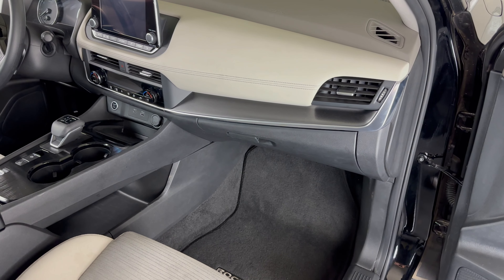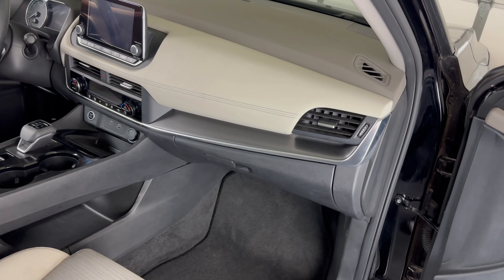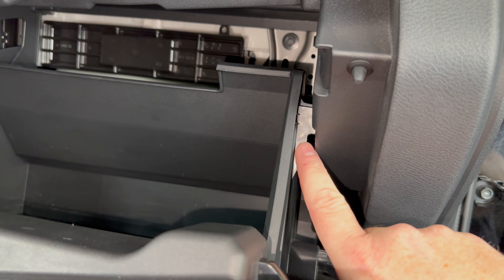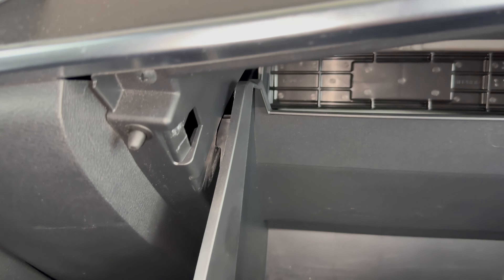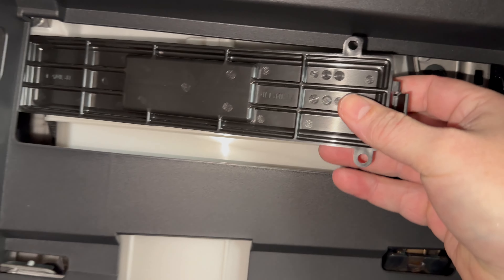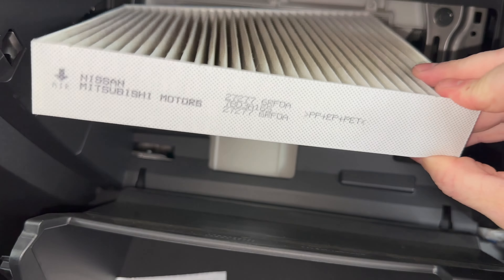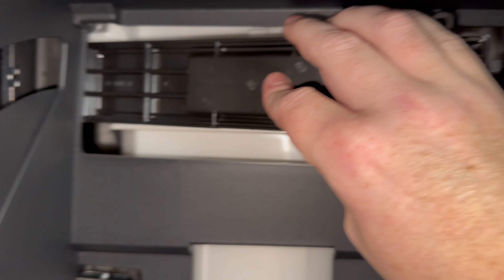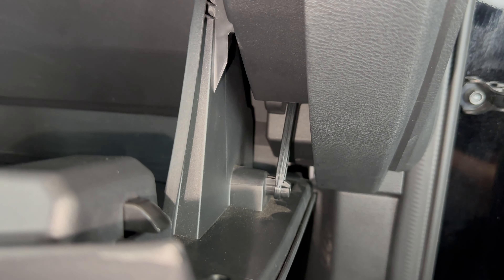How To Change 2021 - 2024 Nissan Rogue Cabin Air Filter - Replace AC Filter Replacement Location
A video tutorial on how to change or replace the cabin air filter on a 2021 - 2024 Nissan Rogue.

Replacement cabin air filters for your Nissan Rogue can be purchased

WHEN SHOULD YOU CHANGE THE CABIN AIR FILTER ON YOUR NISSAN ROGUE?
It is recommended that you replace your cabin air filter every 10,000 - 15,000 miles or once a year.  However, you may want to replace or change the cabin filter in you Nissan Rogue more often if:
-You or a frequent passenger suffers from allergies or has other respiratory problems
-You drive your Rogue on dirt roads or in an excessively dusty location

WHAT IS THE CABIN AIR FILTER ON YOUR NISSAN ROGUE?
Cabin air filters, also know as A/C air filter, help enhance the air quality inside your vehicle creating a healthier, more comfortable environment for you and your passengers. A properly functioning cabin air filter, or ac air filter,  can stop up to 90% of dust, pollen, and spore particles from entering the Nissan Rogue passenger compartment location.

WHERE IS THE CABIN FILTER ON YOUR NISSAN ROGUE?
The cabin filter is located behind the glovebox.  The cabin filter access panel will need to be removed in order to access the cabin air filter.

This video tutorial can be used to help find the location of as well as remove, change or replace the cabin AC air filter on the following Nissan models:
2021 Nissan Rogue
2022 Nissan Rogue
2023 Nissan Rogue
2024 Nissan Rogue